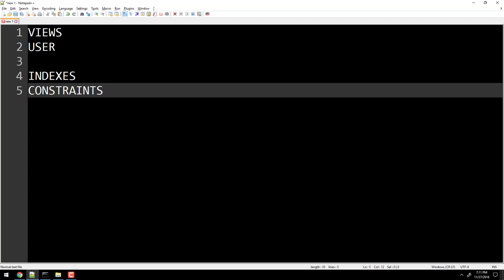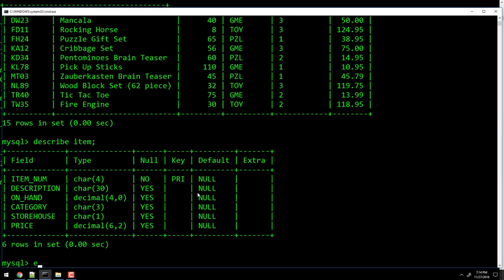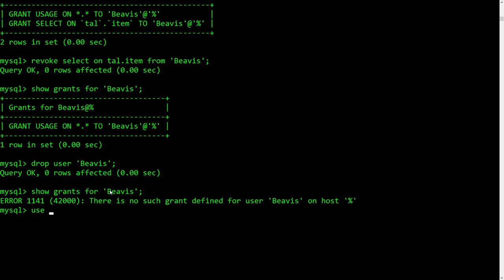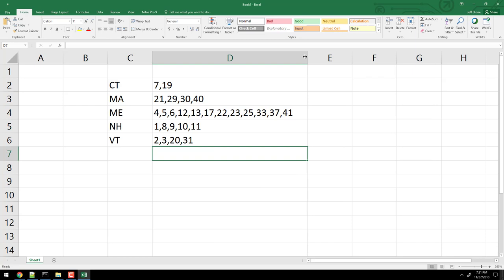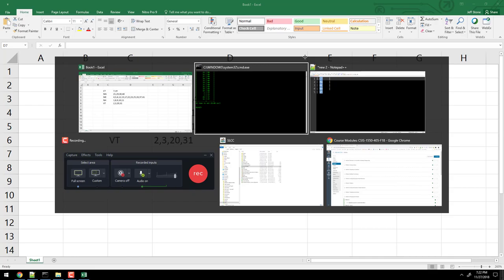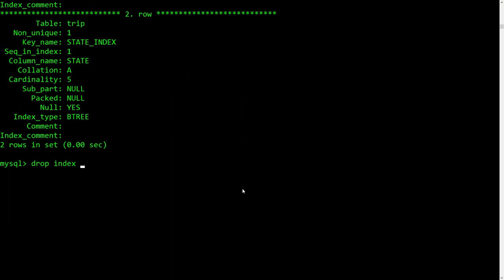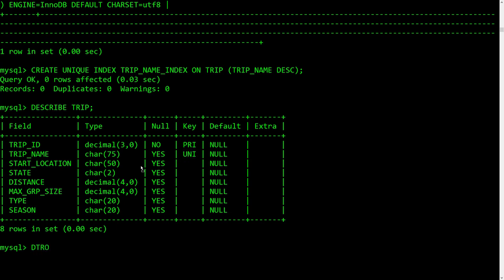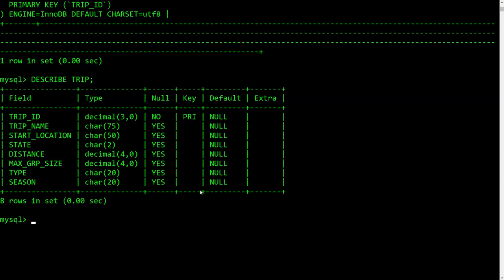CSIS 1550: Control Freak 2